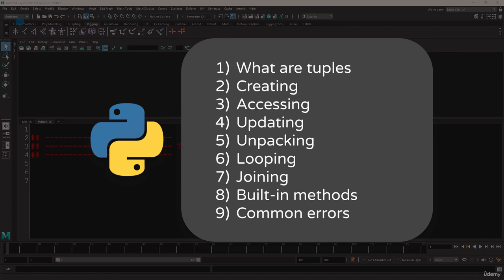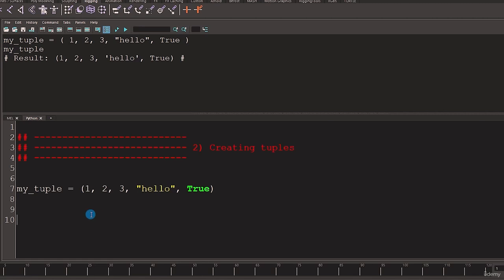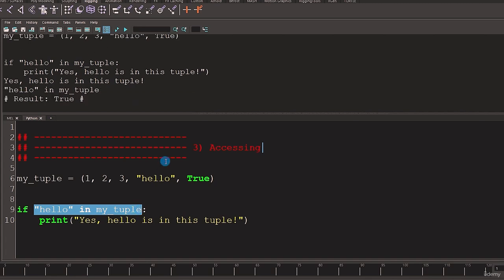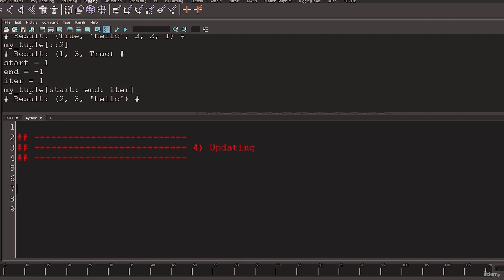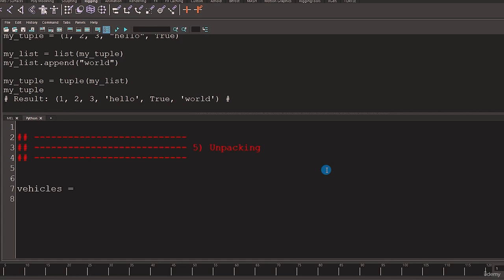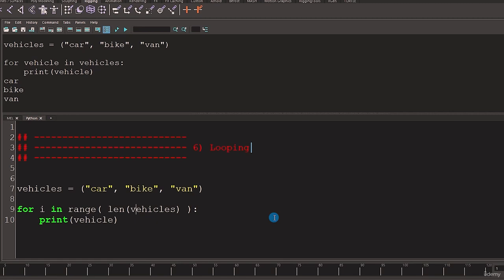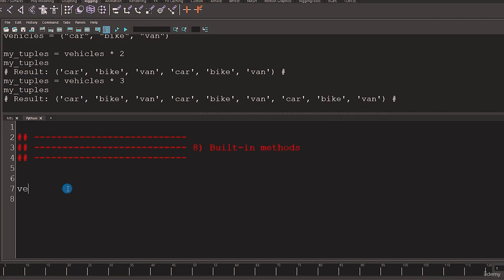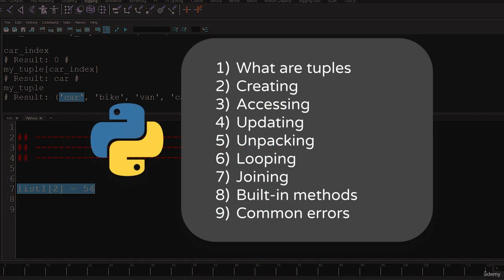9. Python Crash Course (Data Types Tuples)